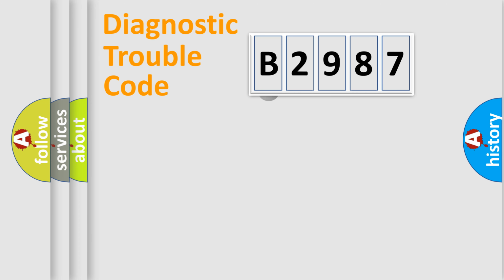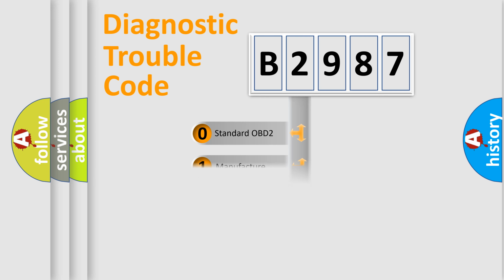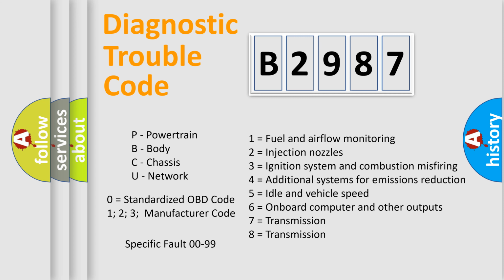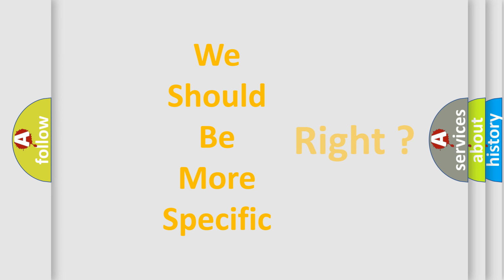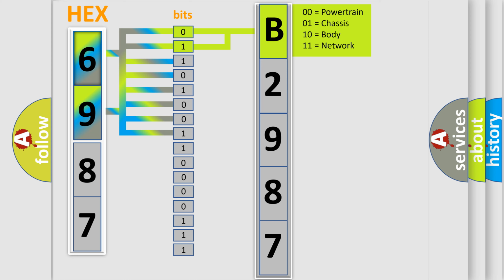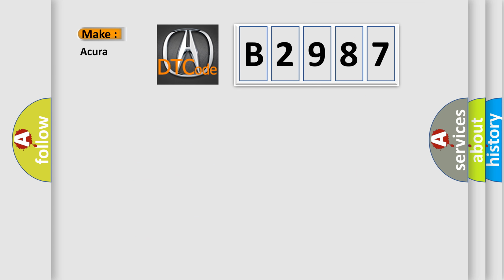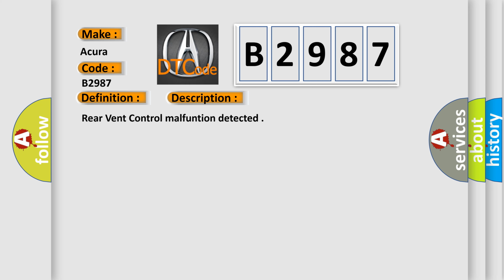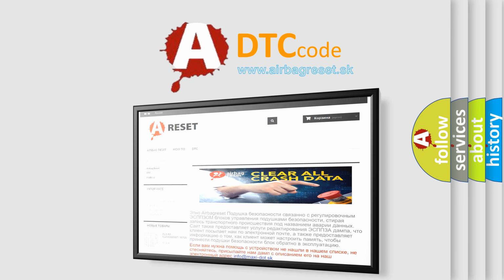DTC Acura B2987 Short Explanation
Make:
Acura
Code:
B2987
Definition:
Problem in the Rear Vent Control Linkage, Door, or Motor
Description:
Rear Vent Control malfuntion detected.
Cause:
Perform the climate control self-diagnostic with the HDS or the climate control unit
Loose wires or poor connections on the rear vent control motor circuit
Faulty rear vent control motor, vent control linkage or door
Faulty climate control unit